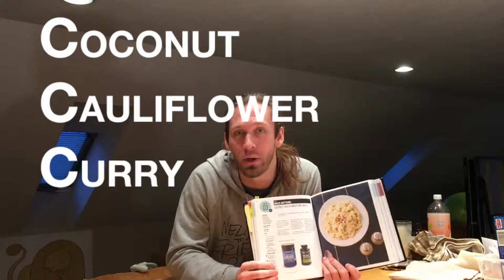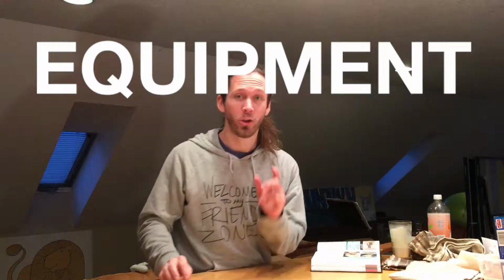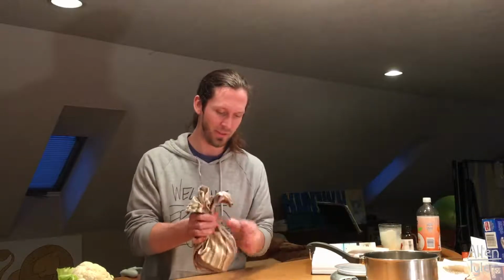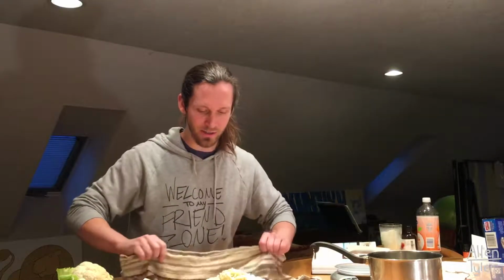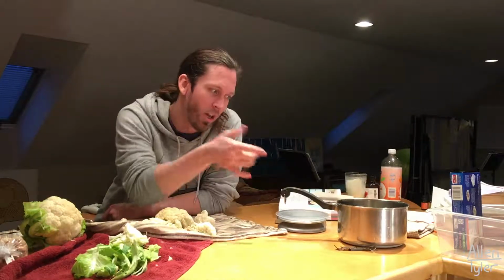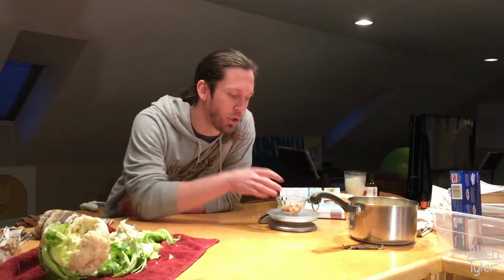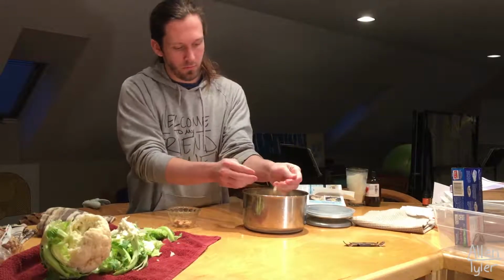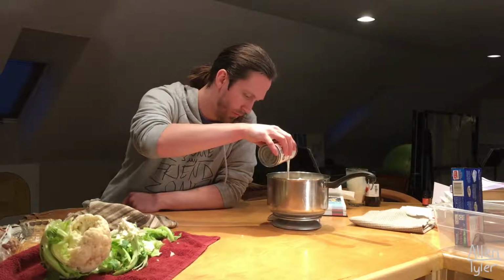MASHED CAULIFLOWER - THE 4-HOUR CHEF LESSON 3 - COOKING WITH ALLEN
Cooking through Lesson 3 in The 4-Hour Chef! Coconut Cauliflower Curry Mash!

COOKING WITH ALLEN